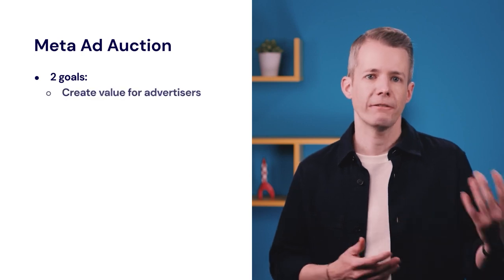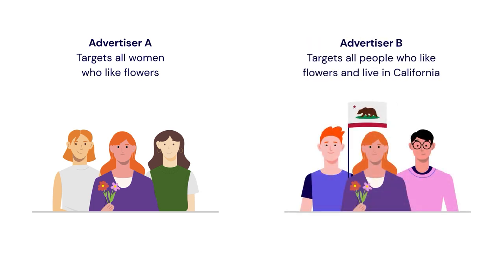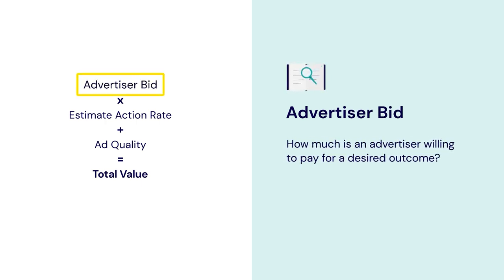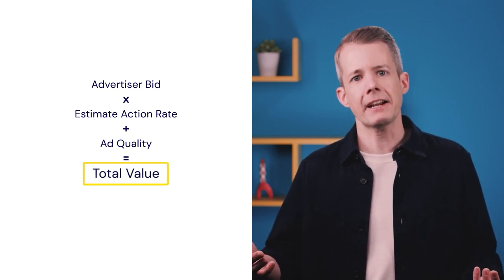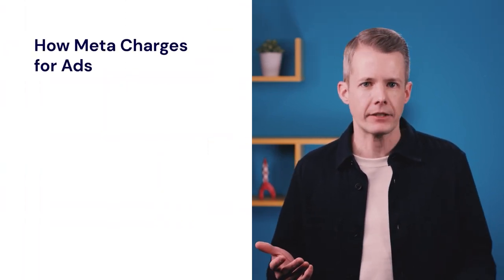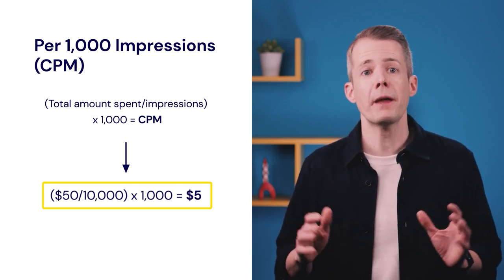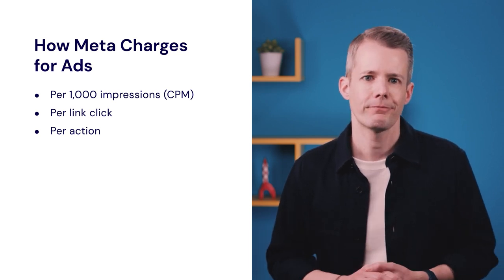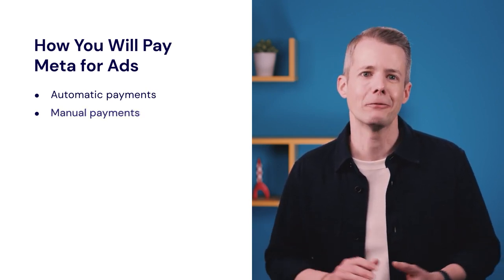The Meta Ad Auction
Learn how the Meta Ads auction system works, including how Meta decides which ads get shown, how total value is calculated, and why factors like bid, estimated action rate, and ad quality influence results. This video also explains CPM, different charging methods, and how budgets and billing thresholds determine what you actually pay for campaigns across Meta’s platforms.

What part of the Meta Ads auction system feels the most important to understand before setting your budget?

Aptly® is an award-winning creator and producer of online education programs that help learners and businesses navigate digital disruption.